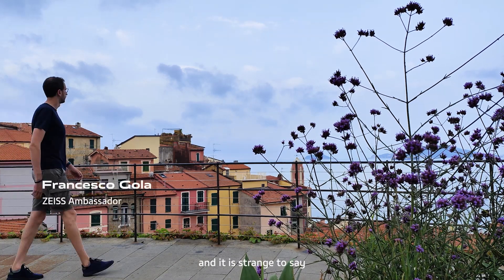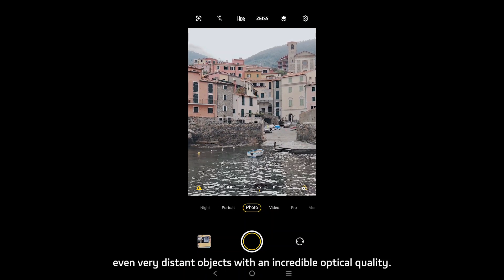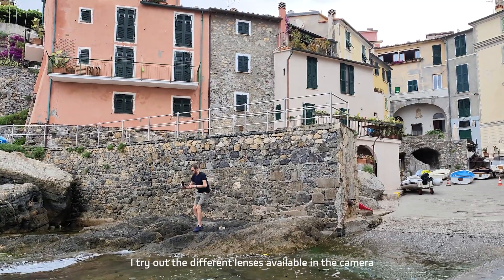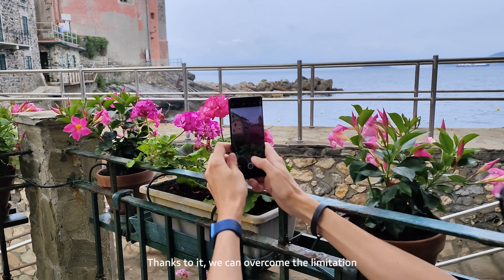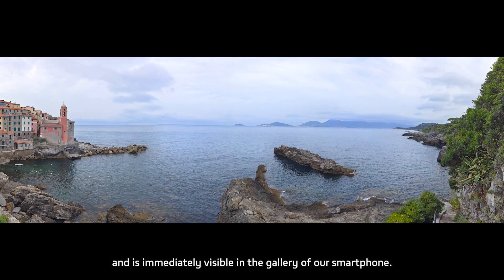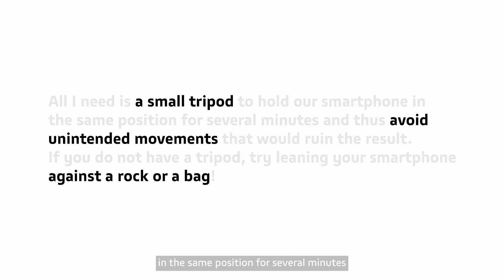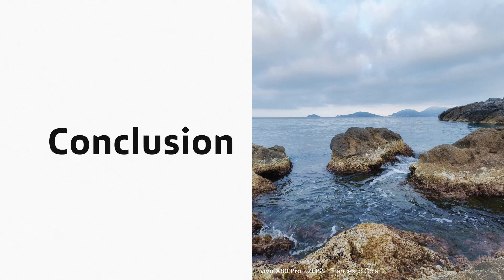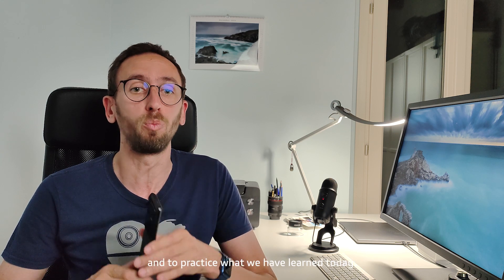vivo X Academy | Mobile Photography 101: Insight & Expertise from Francesco Gola (EP.2)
The vivo X series is constantly evolving to provide a professional and excellent imaging experience to users. With the launch of the X80 series, vivo invited several internationally famous filmmakers and photographers to the vivo X Academy to share their shooting styles, the stories behind their passion for photography, as well as tips on capturing the best images and videos with the X80 Pro. Get inspired, be creative, and enjoy the best of mobile imaging.

Seeking a deeper connection to nature, Francesco Gola never ceases to explore new places and cultures. Long exposure is his signature style, and he is fond of capturing fantastic seascapes. In the first episode of X Academy with Francesco Gola, he shares some of his most impressive shooting experiences and how photography helps him to see the world with new eyes. In the second episode, Francesco introduces detailed tips on how to make the X80 Pro a trusted and powerful companion in shooting, leveraging specific functions such as ZEISS Natural Color and the Time-Lapse feature to make the X80 Pro as powerful as a DSLR.

Credit for the images in the opening part goes to:

ZEISS Ambassador, Francesco Gola
ZEISS Photographer, Ilan Derech
ZEISS Photographer, Gabriel Santos
ZEISS Photographer, Jakub Polomski
ZEISS Photographer, Michael Portillo